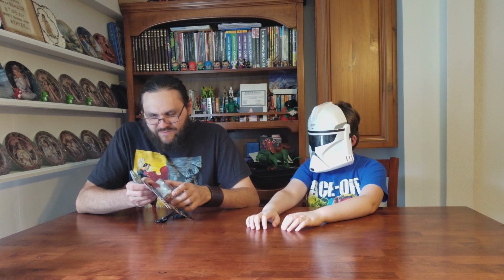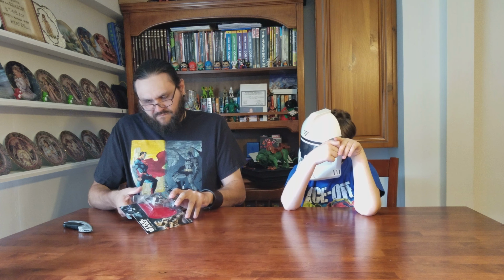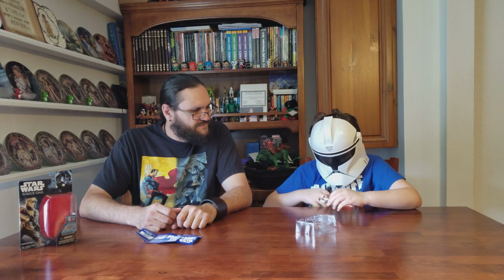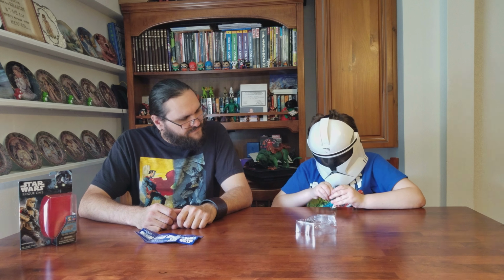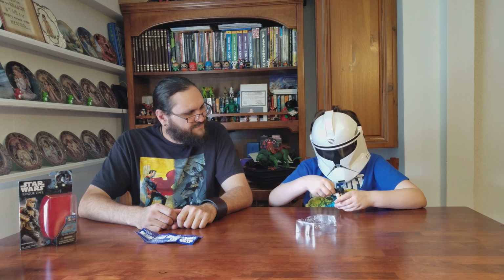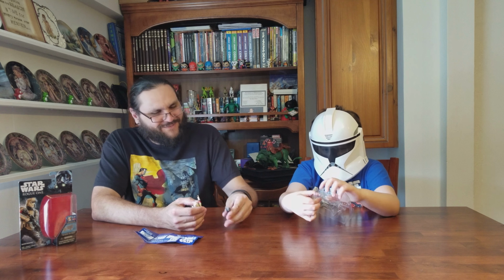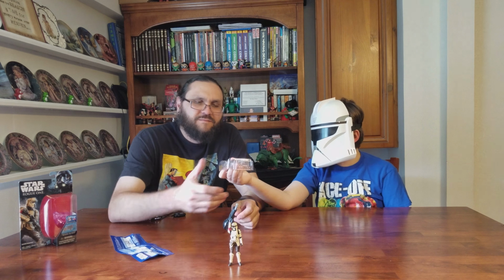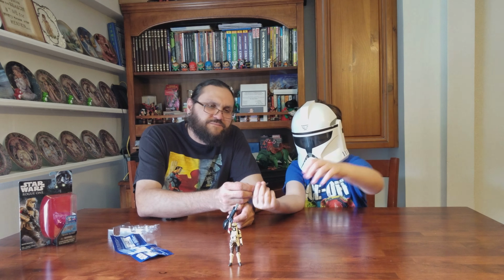Clones Corner!? Scarif Trooper Review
Help, the Empire has hijacked my channel!